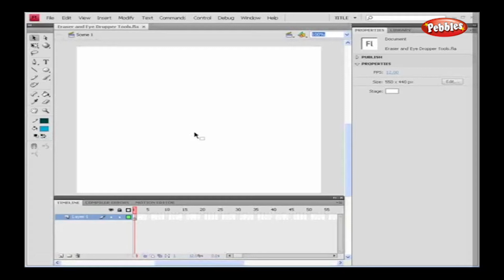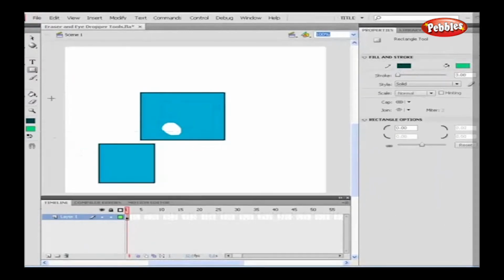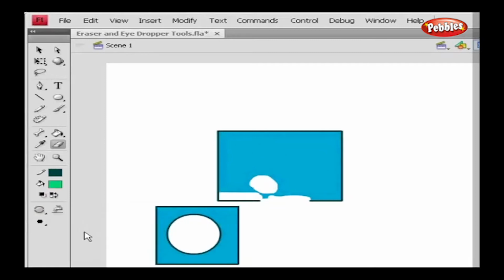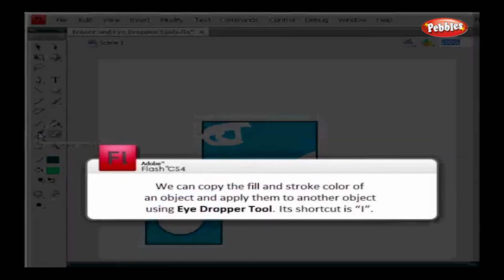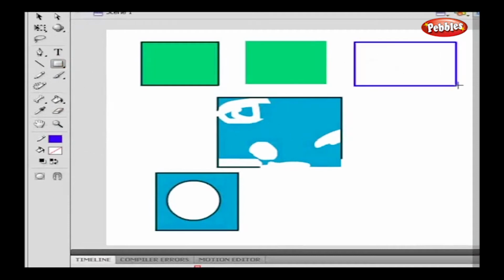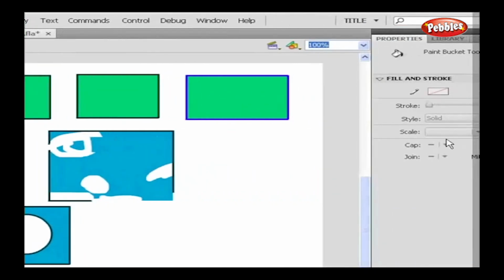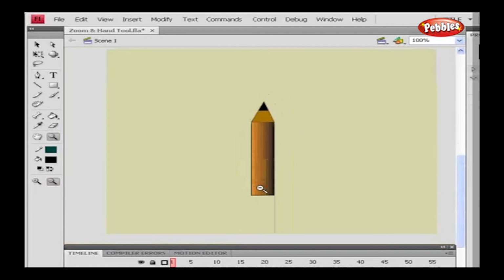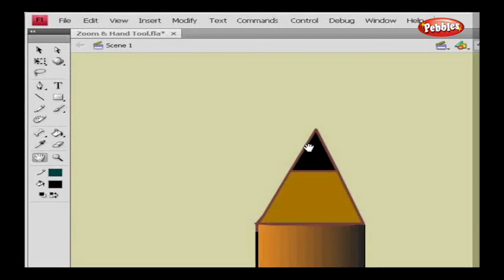Eraser,Eye Dropper ,Zoom & Hand Tools || Flash CS4 Presentation || Tutorial For Beginners